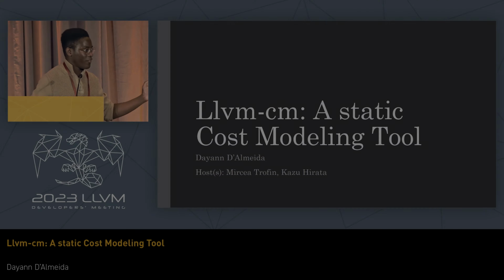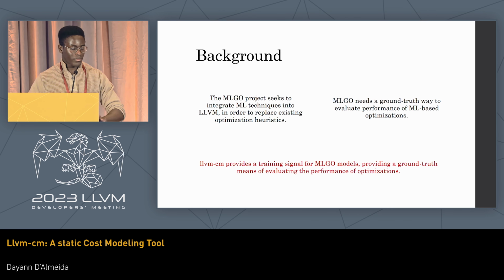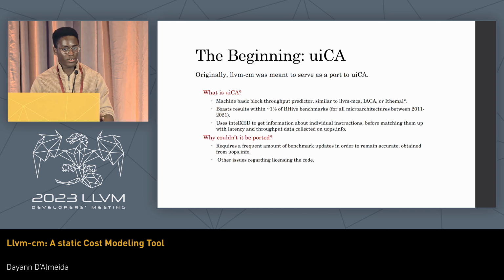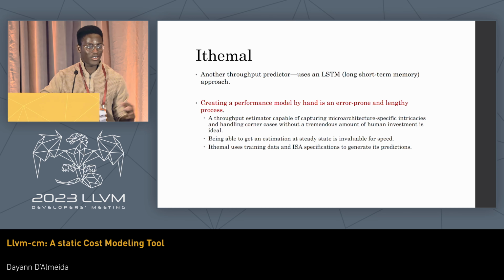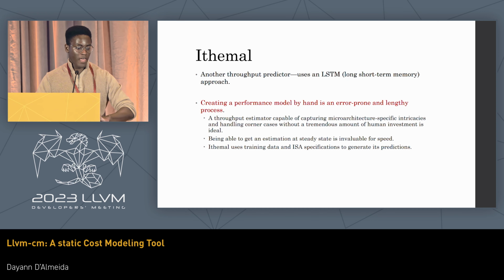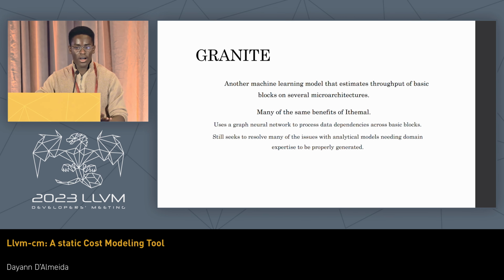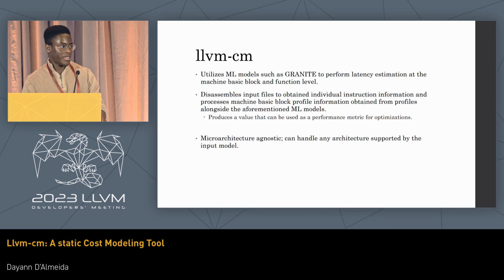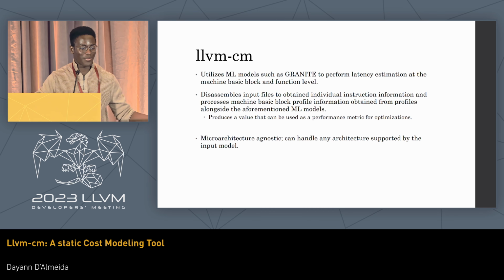2023 LLVM Dev Mtg - LLVM-CM: Lightning Talk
2023 LLVM Developers' Meeting
LLVM-CM: Lightning Talk
Speaker: Dayann D'almeida
This lightning talk serves to introduce the llvm-cm tool, a static cost modeling tool capable of ingesting machine basic block profile information for use in ML-based compiler optimization efforts.